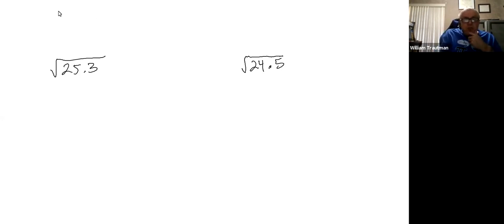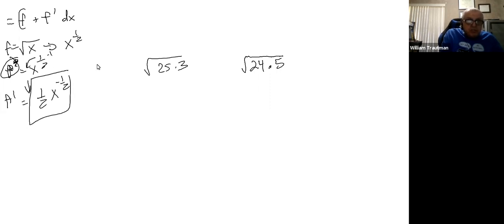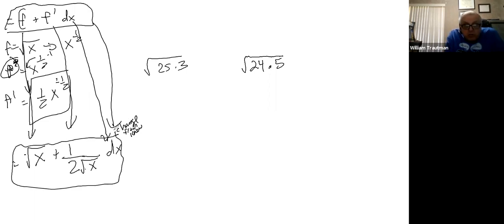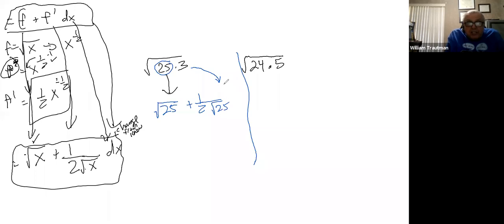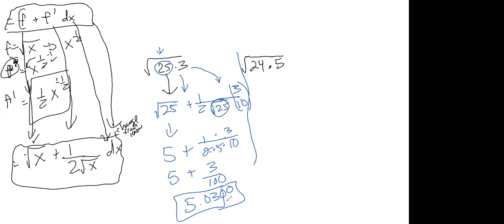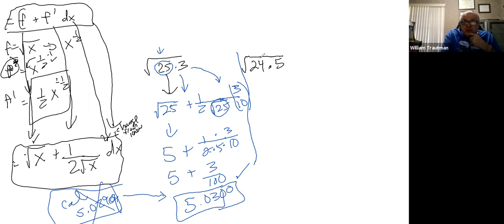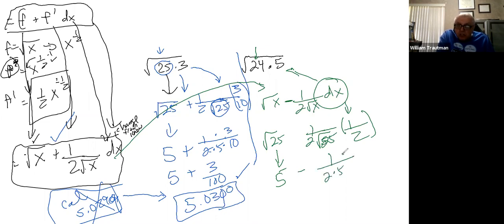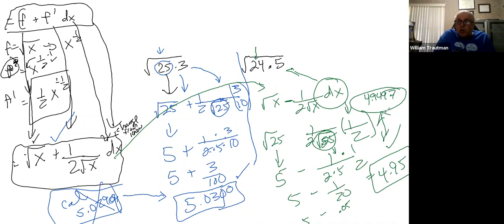How to use differentials to calculate square root problems Section 4.8 Cal 1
class lecture
Cal 1